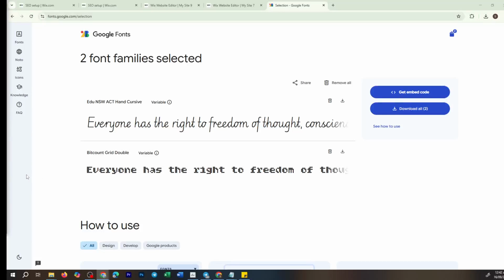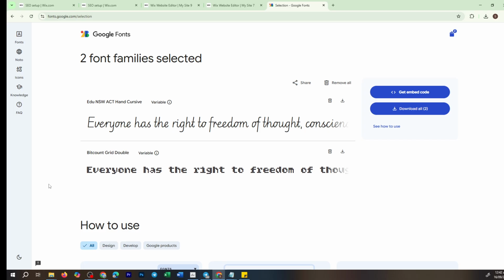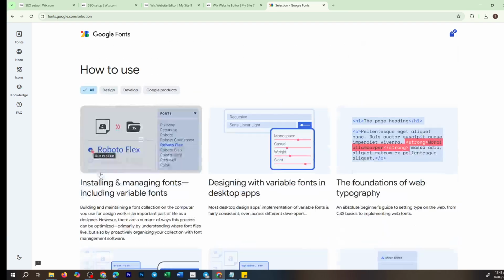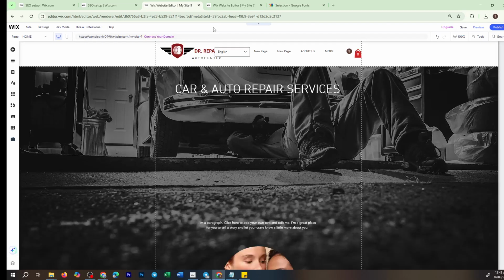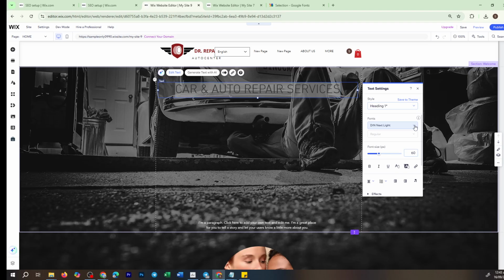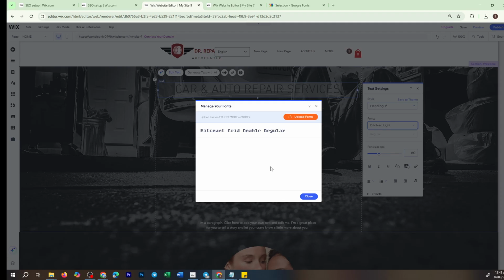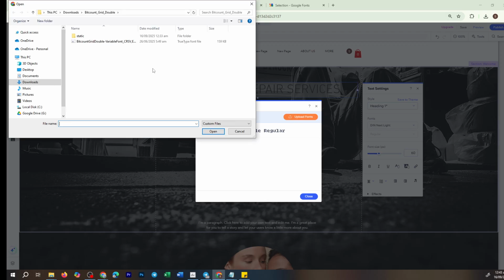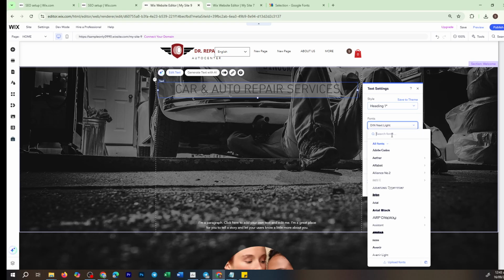How To Upload A Font To Wix [2026 Guide]